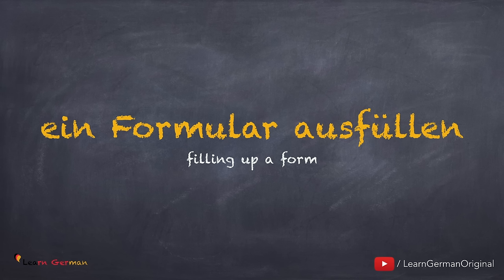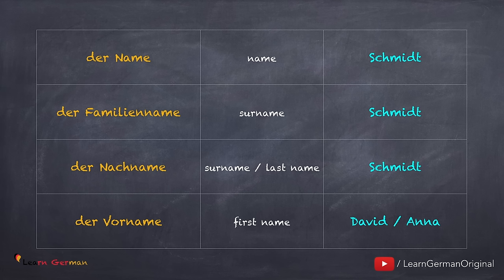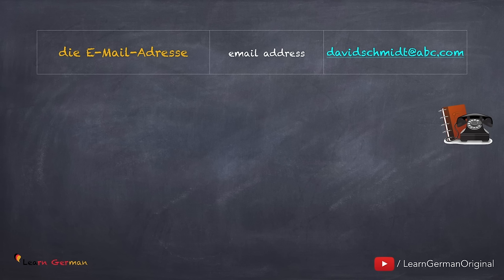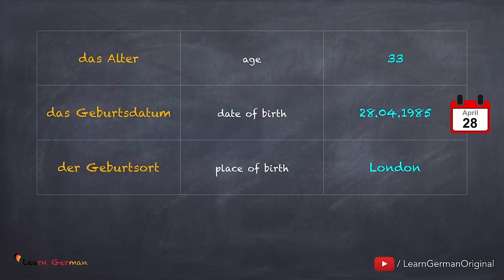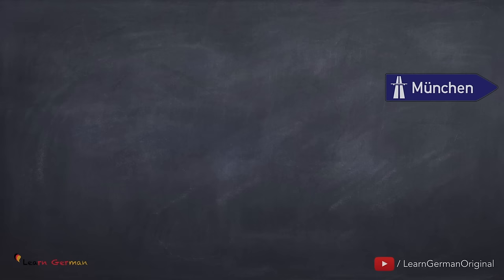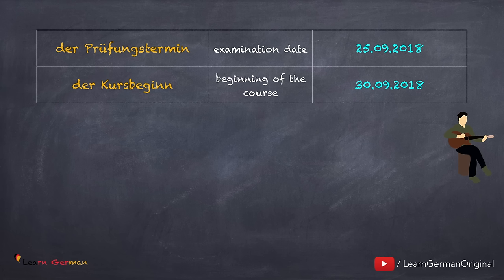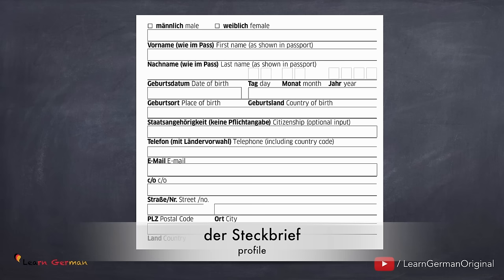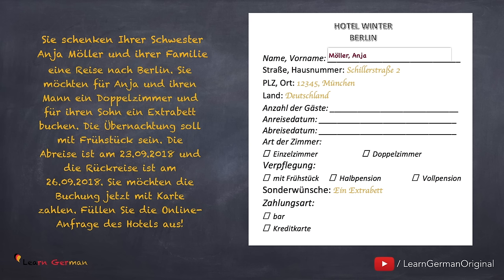A1 - Lesson 61 | Formular ausfüllen | How to fill in a form | Start Deutsch1 | Learn German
Learn German lessons online for beginners course - We help you learn german in a quick and easy way.

Learn German Lesson 61 -  How to fill up a form | Formular ausfüllen

In Lesson 61 you will learn how to “Fill up a form”. This video will prepare you for the START DEUTSCH 1 / Goethe Zertifikat A1 exam (Schreiben Teil 1).
When you are in Germany you will come across many situations where you will have to fill up a form. So let's learn how to do it here.
There will be many new words that you you'll come across in this lesson we suggest that you learn all the nouns with their plural form and their articles. In addition to that, you will find almost all the general columns and Fields that you will have to fill up in a form. Additionally, you will also be learning how to fill up a form for someone else. You may get a similar task in the exam.
In the lesson, there are many questions for you to practice filling up a form. You need to read the questions carefully and fill up the forms according to the given information.